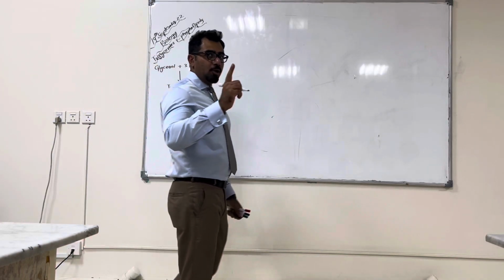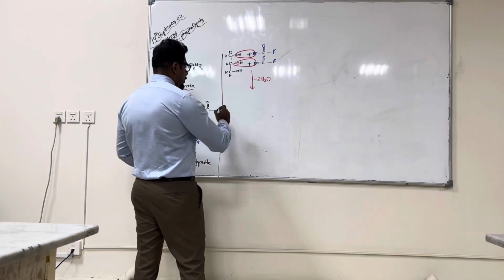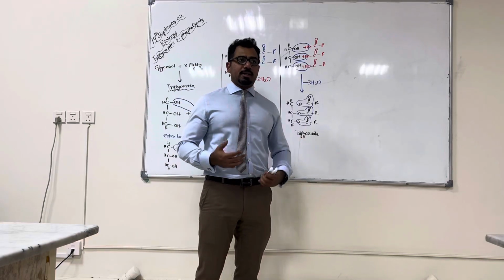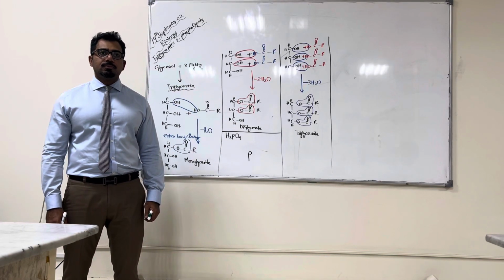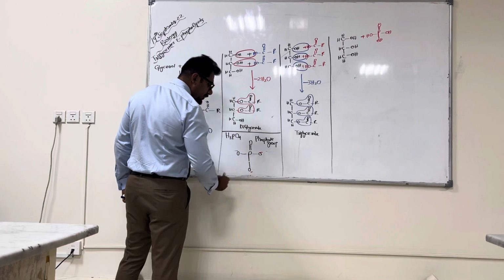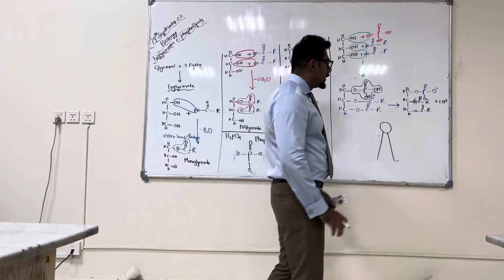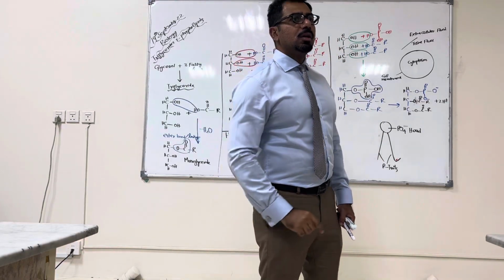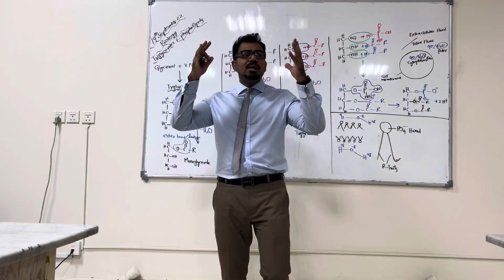Triglycerides and Phospholipids (MDCAT, A Levels, F.Sc. CBSE)